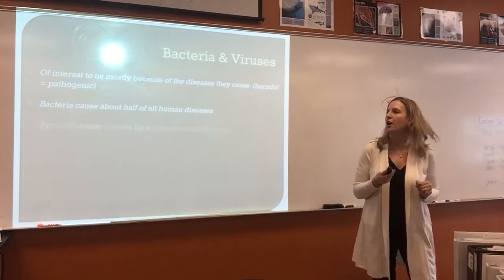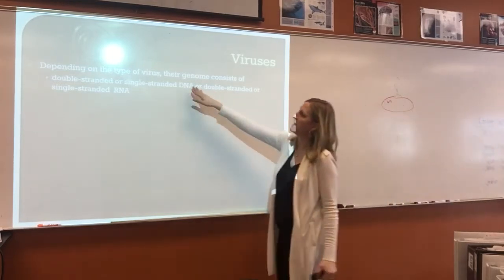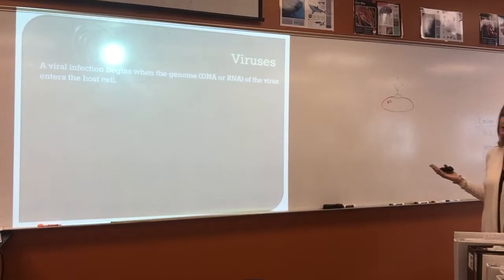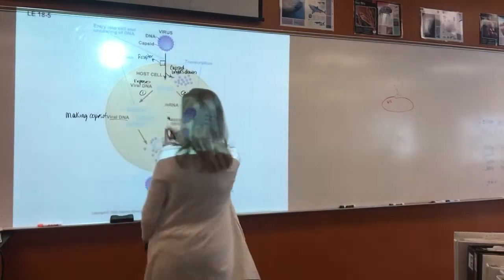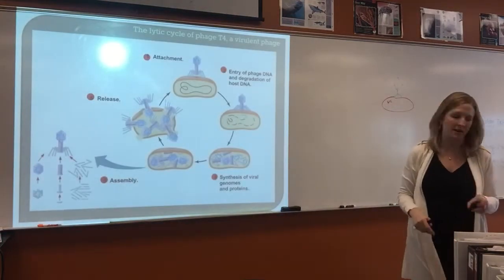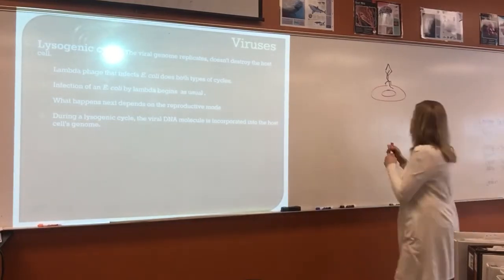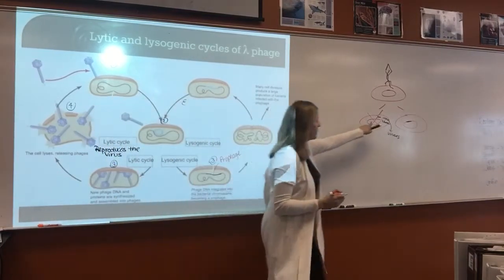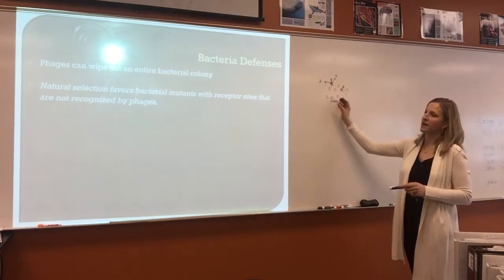AP 3/29/16 Ch 18-1